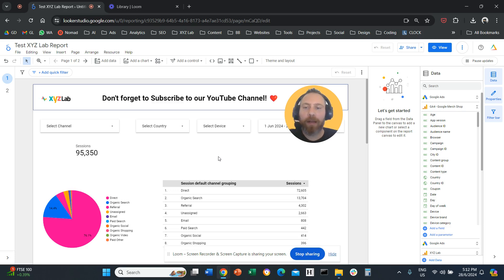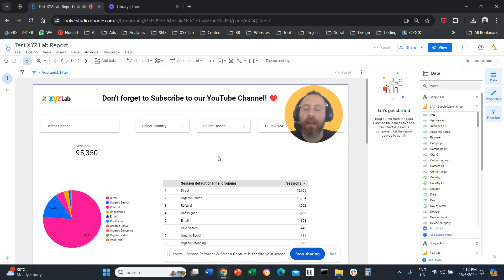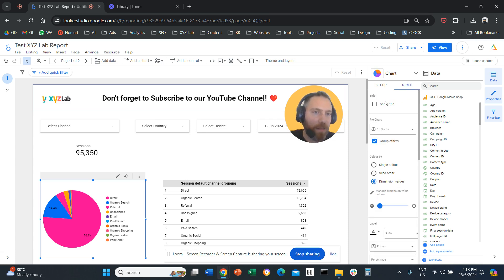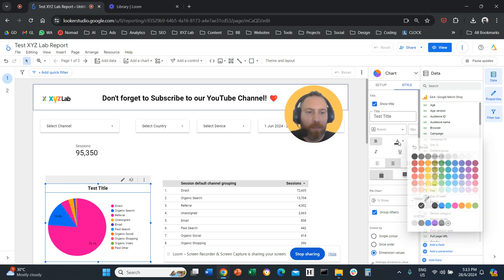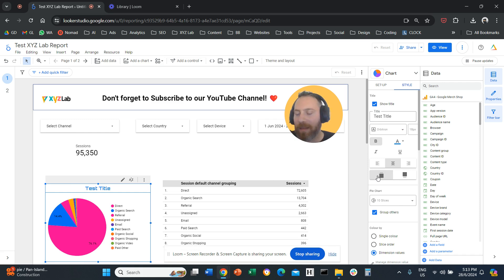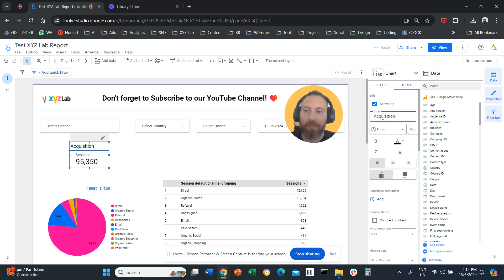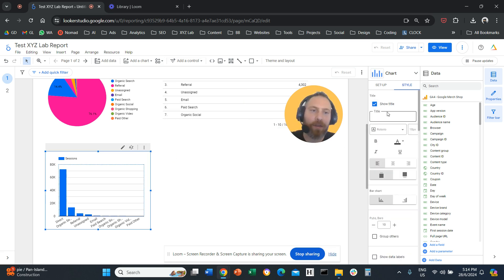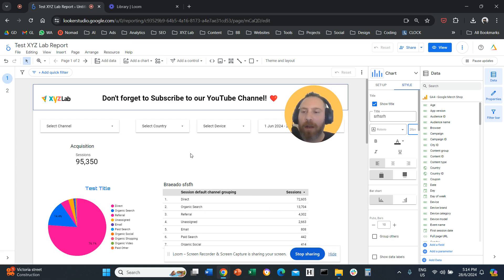How to Add Titles to Looker Studio Charts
1) Select any Chart
2) Click on STYLE (right-hand-side menu)
3) Check the Add Title box
4) Add and format your Title

That's it!